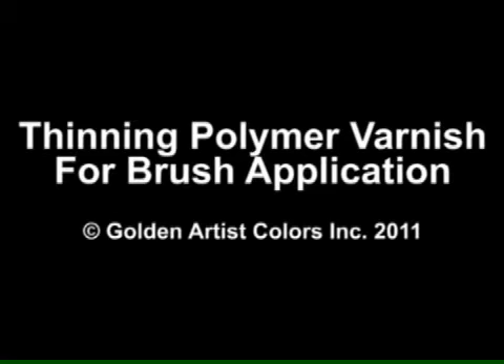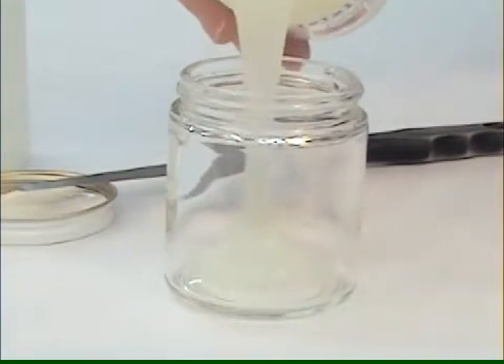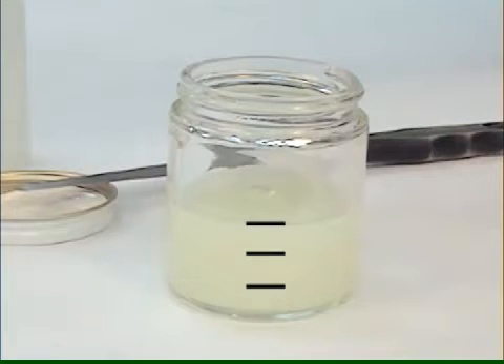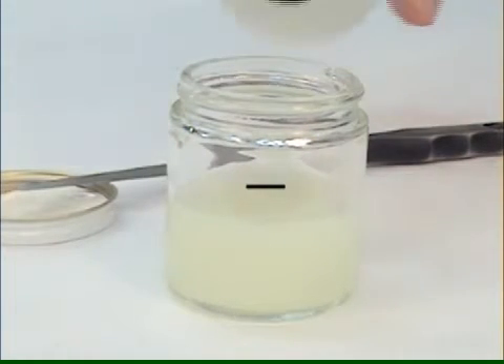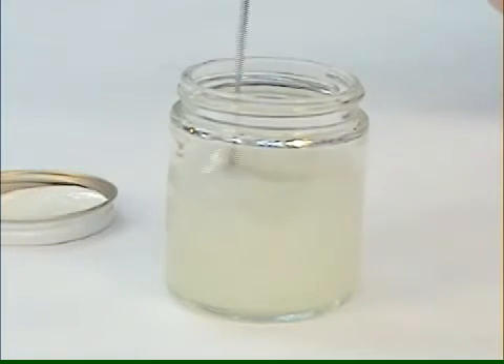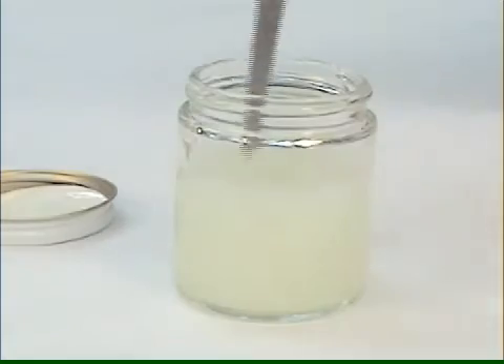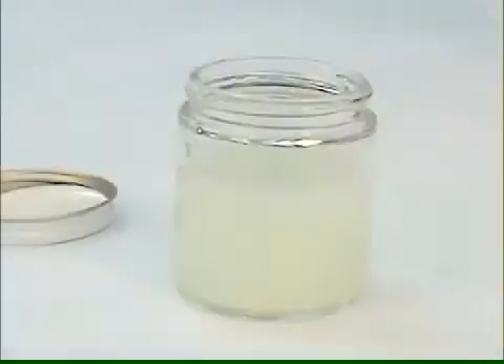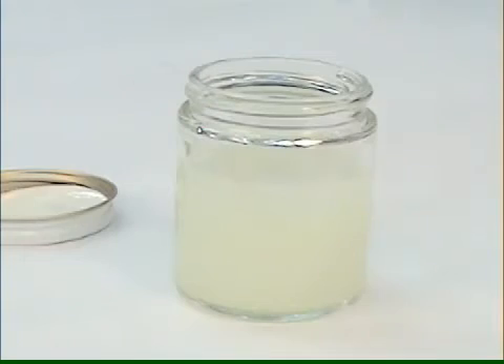Golden Acrylic - Thinning golden polymer varnish | Jackson's Art supplies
The proper way to thin Polymer Varnish for brush applications.

Polymer Varnish with UVLS (UltraViolet Light Stabilizers) is a waterborne acrylic polymer varnish that dries to a protective, flexible, dust resistant surface over acrylic paint. Removable with ammonia. Available in Gloss, Satin and Matte. Health Labeled (HL) Product. Not for use by children. Recommended for interior use only.